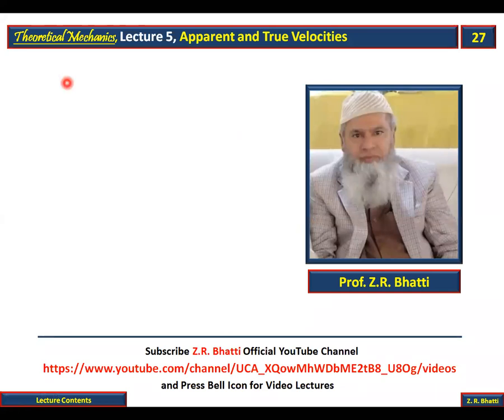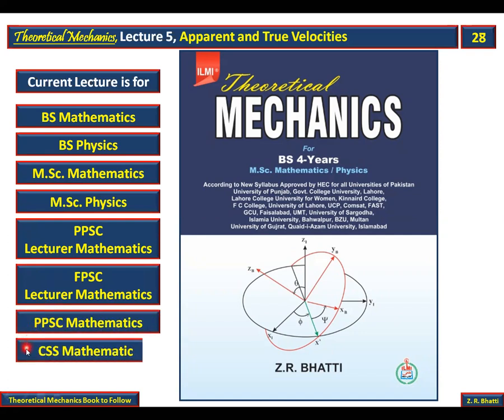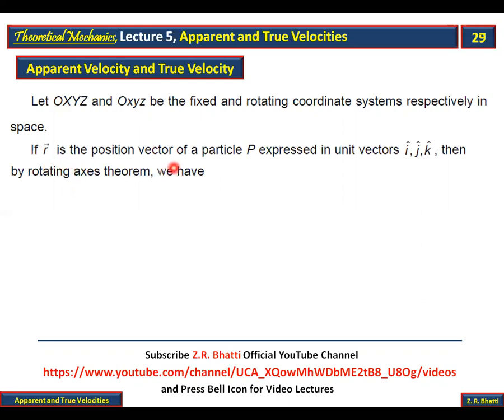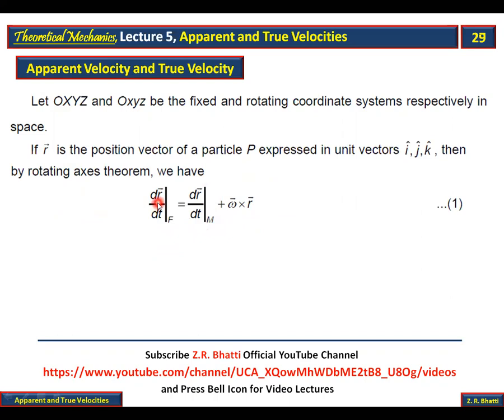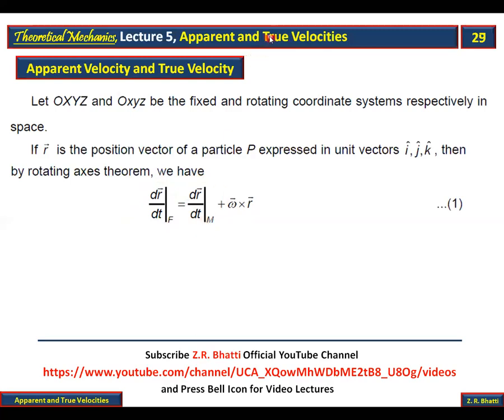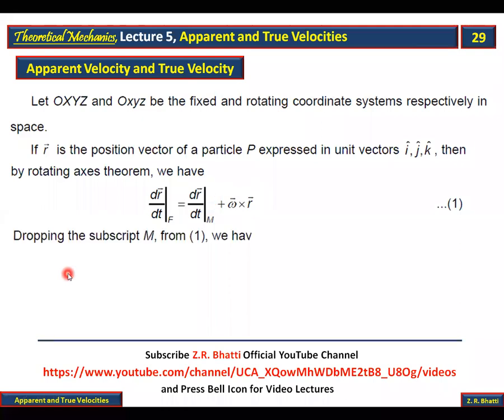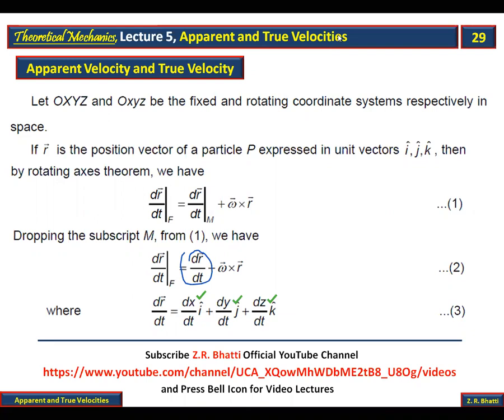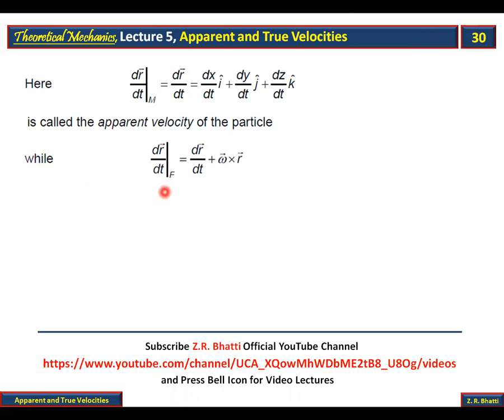University of the Punjab, 6th Semester-2018, Mechanics, Q.2(c)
Theoretical Mechanics, Z.R. Bhatti